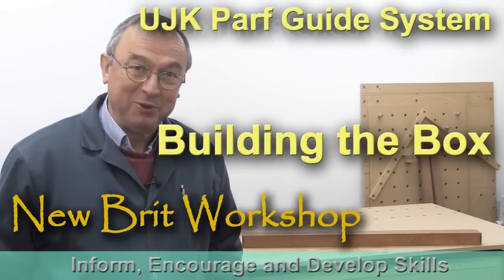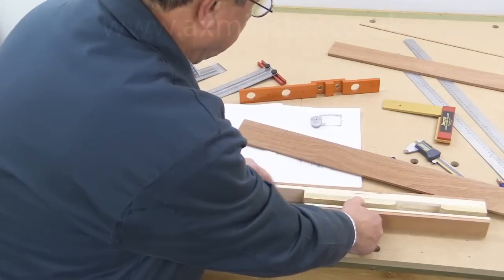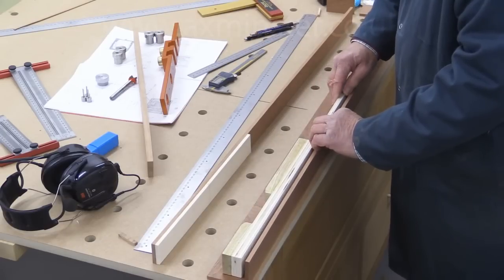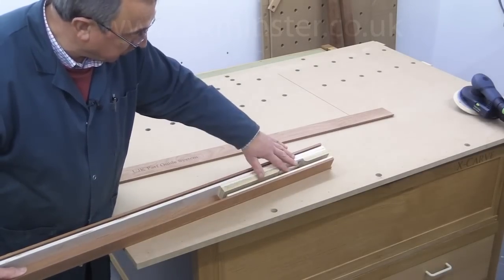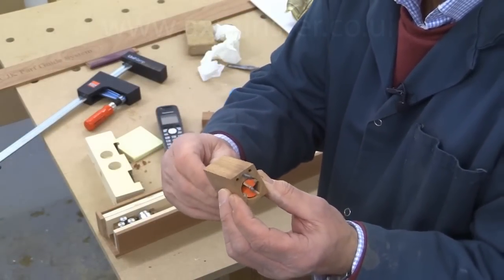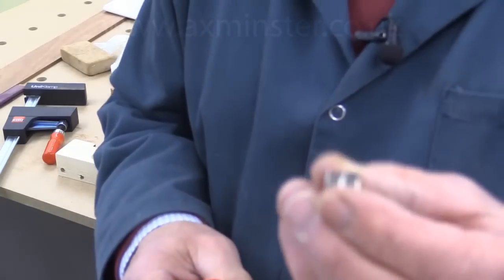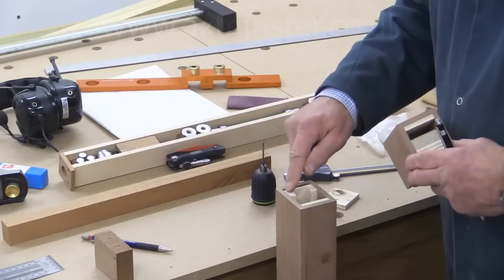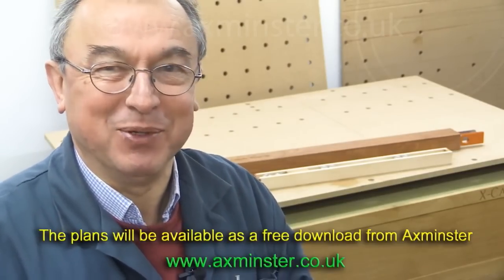Making the Box for the UJK Parf Guide System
If you have the UJK Parf Guide System, you may want to keep it housed in a purpose-made box. Peter Parfitt takes you through the process.

Designed by Peter Parfitt, the UJK Technology Parf Guide System (PGS) is a joint development with Axminster Tools & Machinery. Manufacturing of the system takes place entirely in Axminster, Devon under the UJK Technology brand name.

The Parf Guide System (PGS) is a highly accurate method of laying out a pattern of 20mm holes in a bench top or work surface to create a track saw cutting station. Using the PGS, this task is both quick and easy, producing spot-on results every time. With an accurate pattern of 20mm holes and a set of Veritas Parf Dogs, you will be able to make the perfect right angle or 45° cuts with a guide rail and track saw.

The PGS provides an infallible method to make a track saw cutting station on site in less than 30 minutes, making this an invaluable tool. With the PGS, you will be able to make a custom bench top or portable cutting board whenever the need arises.

Based on Pythagoras' theorem, the PGS uses two Parf sticks along with a 3mm drill guide and 3mm drill bit to create an accurately placed series of holes with the rows at perfect right angles to the columns. Then the guide block and the special 20mm bit come into play to produce the final pattern of 20mm holes.

Parf Guide System comprises two Parf Sticks, 1m long with a series of 3mm holes along the length at 96mm centres; a 3mm drill guide with 3mm drill bit and three 3mm guide pins. Plus, a guide block and a special 20mm TC drill bit with a 3mm centre guide.